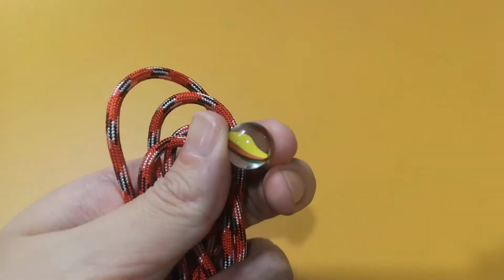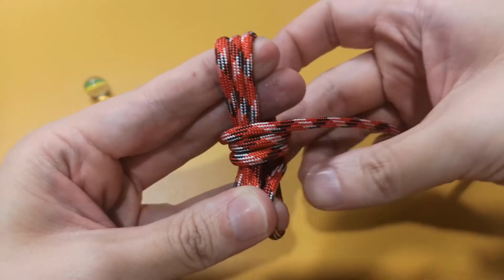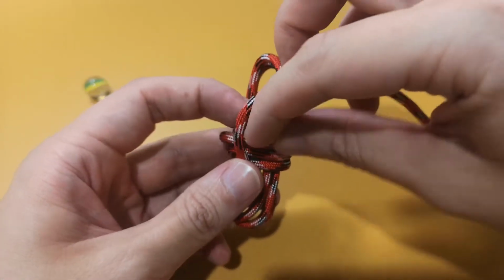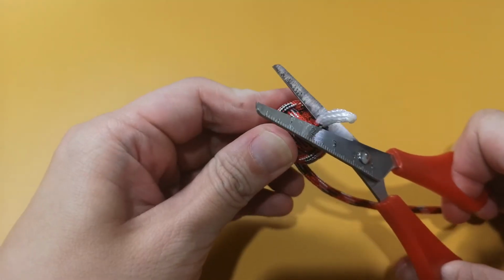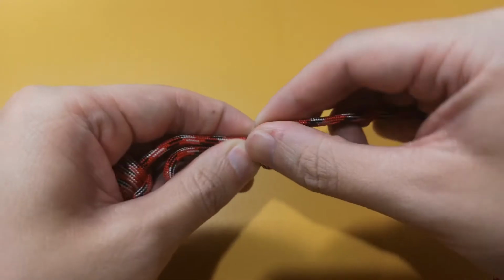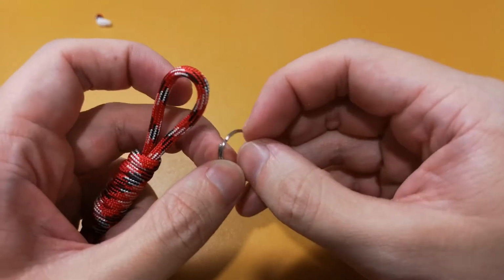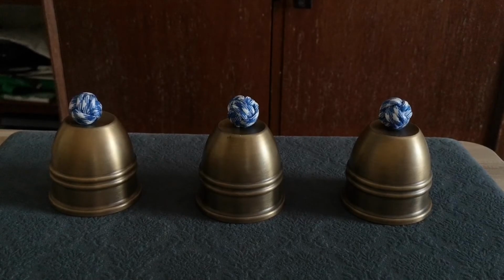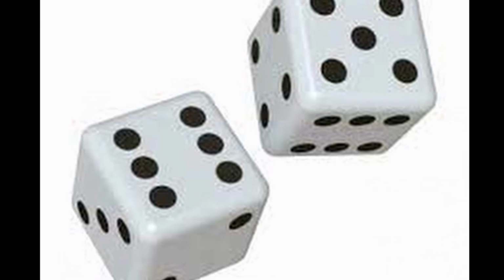Monkey Fist Ball or Keychain for Magicians - How to Make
How to Tie Monkey's Fist Balls for Magicians.

So, why would you consider making and using Monkeys fist balls for your cups and balls.
Customizable, you can choose your preferred color outer layer (paracord, leather cord)  & weight, depending on the inner core.

They may not look as nice as mini leather baseballs but they are very inexpensive to make. So even if you lose one, it's not a big deal.

They do not roll as much vs regular balls.

If you have the time, they are fairly easy to make once you get the hang of it (probably about 15-20 mins for a ball this size).  Of course, the bigger the ball and the more passes it requires will take more time. Bigger monkey fists would require a jig.

0:00 Intro
0:30 How to make monkey fist knot
5:23 Tighten again
7:15 Monkey Fist Keychain
8:54 Why Monkey Fist for CnB Magic?